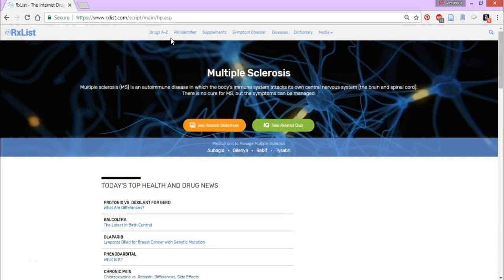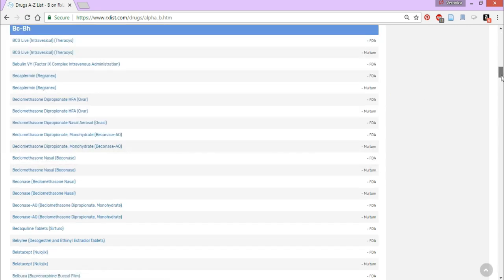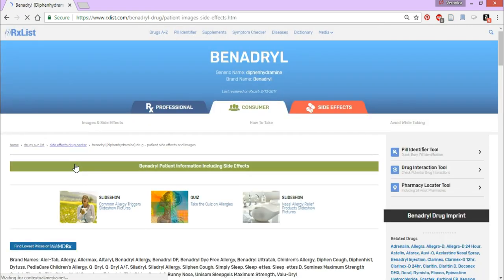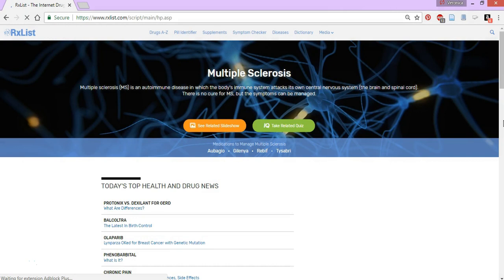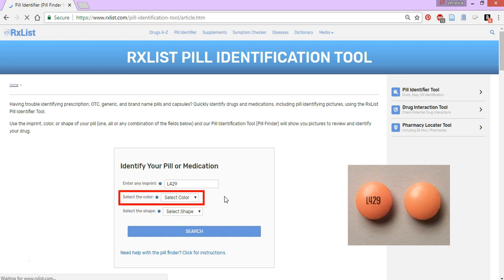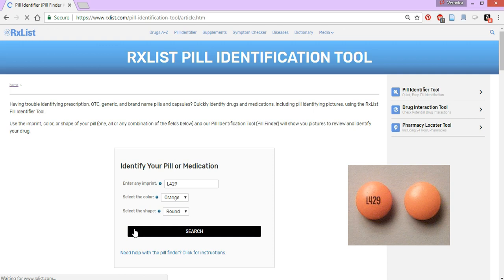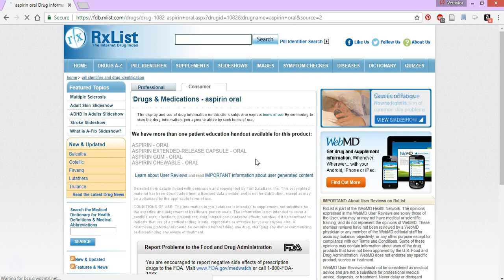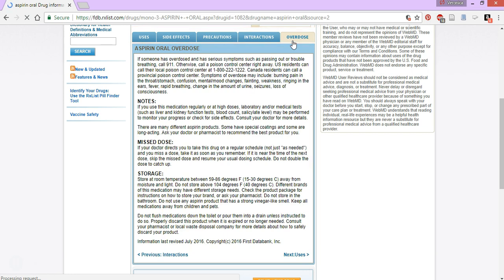RxList Tutorial for Older Adults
This tutorial is of and highlights how to locate basic website features, find drug related information, and use the pill identification tool.